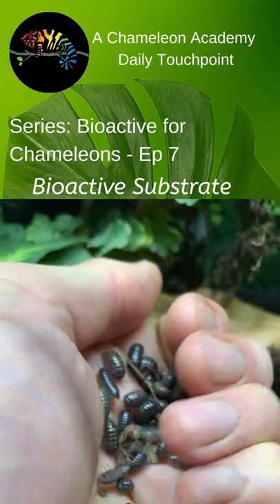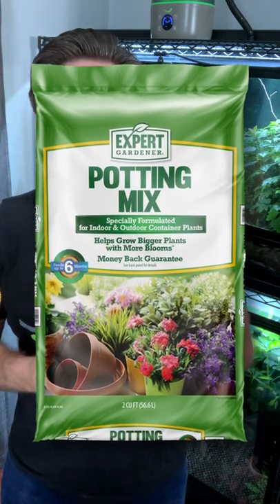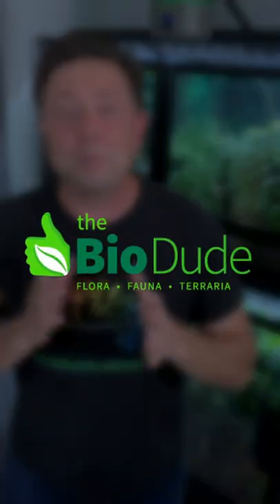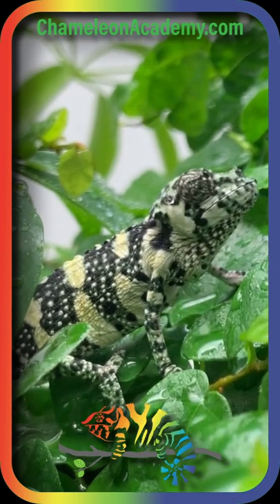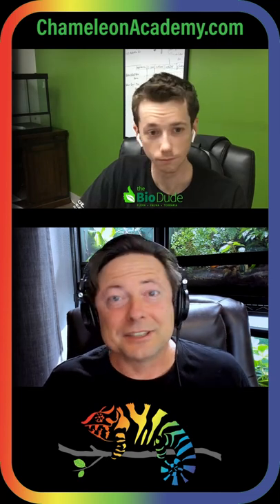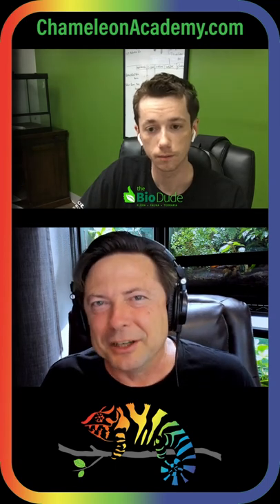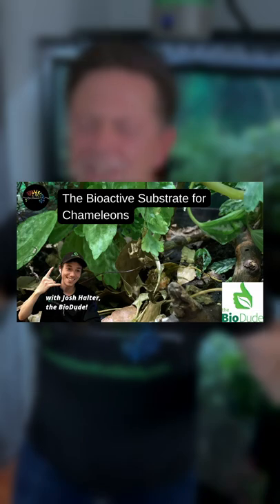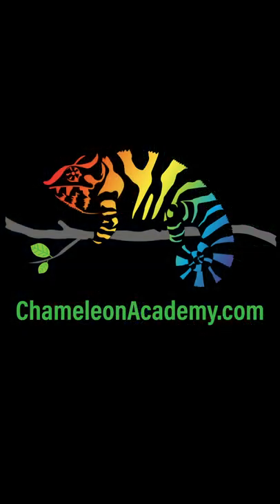Learn about bioactive substrate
Let's dive in and learn about the substrate! Josh Halter, the BioDude, comes on and gives us a look at what is good to have in substrate for bioactive uses.

This is an episode in a series on Bioactive Environments for Chameleons. At the end of the video you can click the end screen link to go to the next episode when it is released.